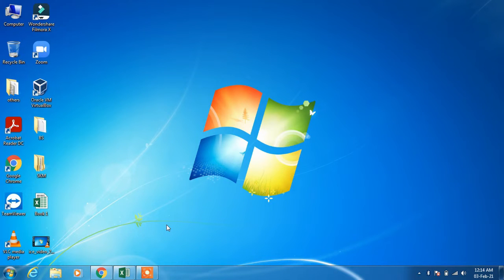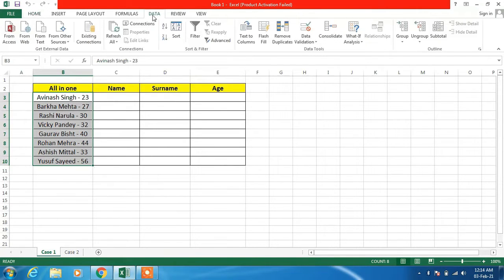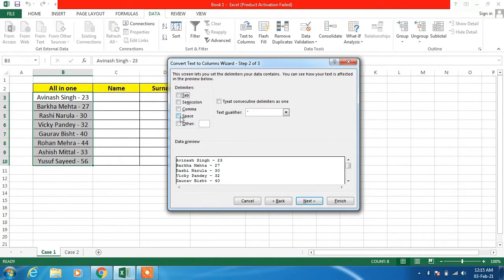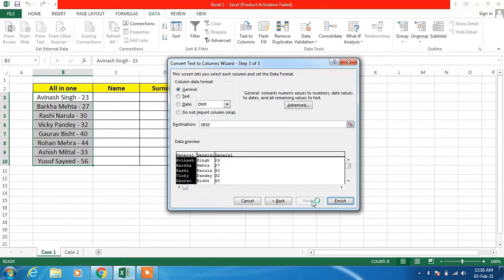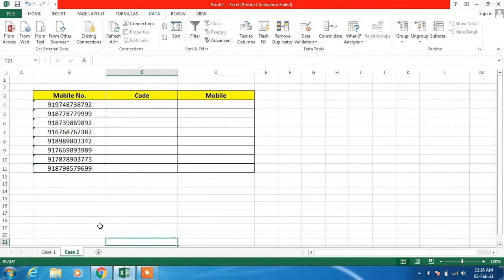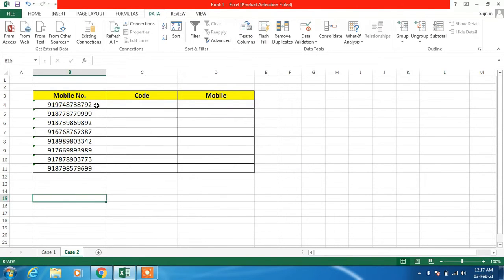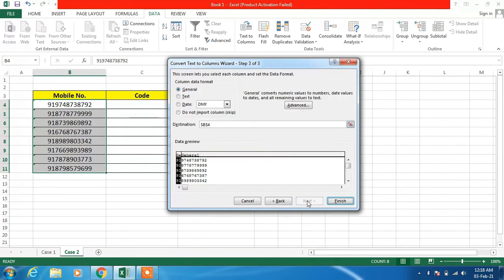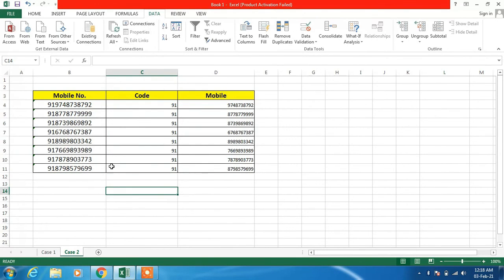How to split data in excel | Split one column into multiple columns in excel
In this video you will learn how to split data in excel. It will take just 2-3 minutes to split one column into multiple columns in ms excel.